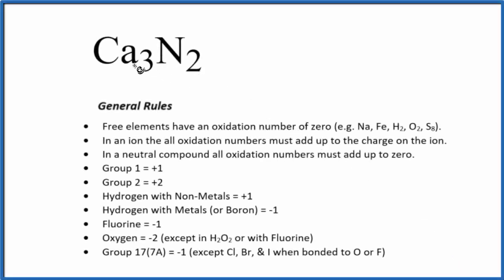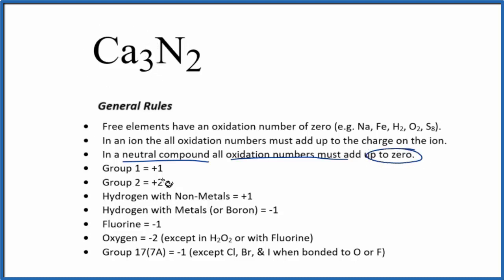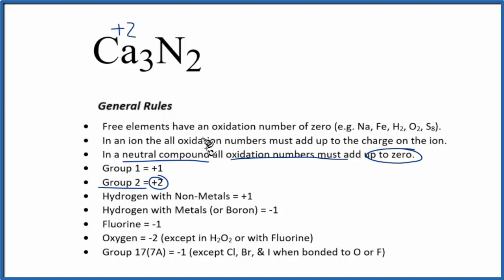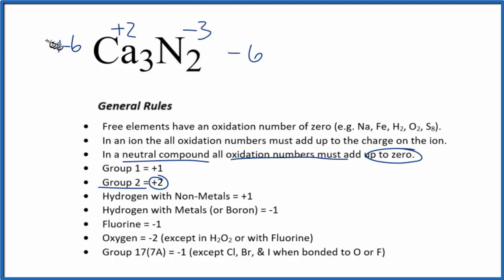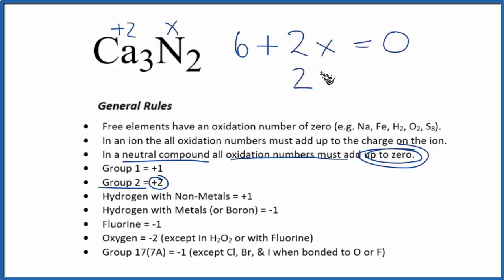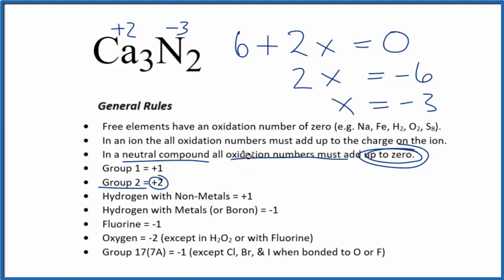How to find the Oxidation Numbers for Ca3N2 (Calcium nitride)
To find the correct oxidation state of O in Ca3N2 (Calcium nitride), and each element in the compound, we use a few rules and some simple math.

First, since the Ca3N2 doesn’t have an overall charge (like NO3- or H3O+) we could say that the total of the oxidation numbers for Ca3N2 will be zero since it is a neutral compound.